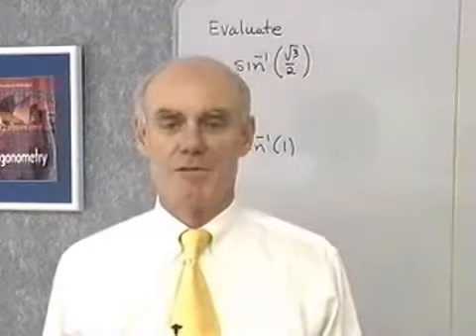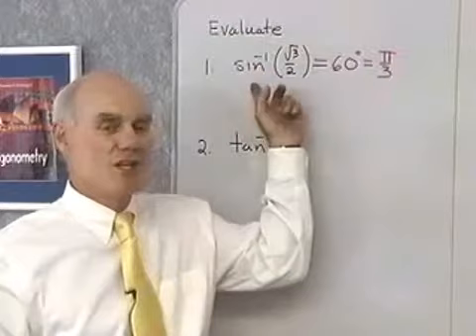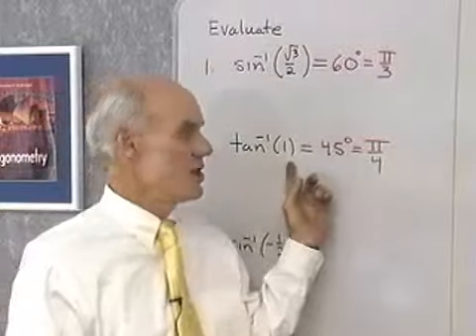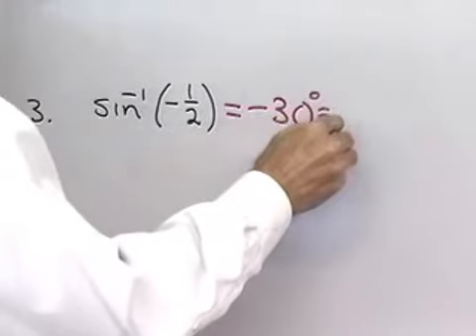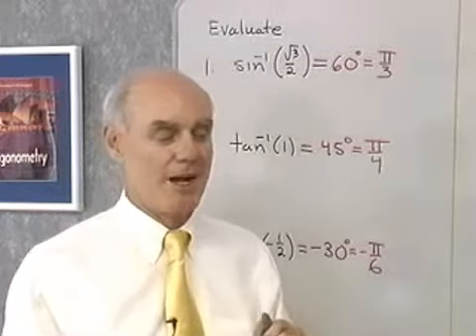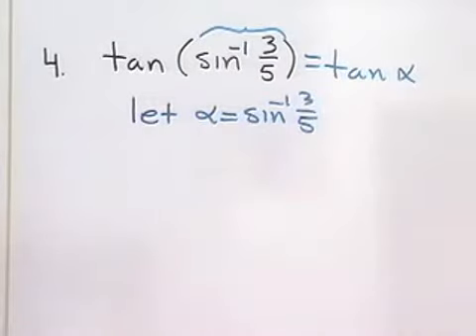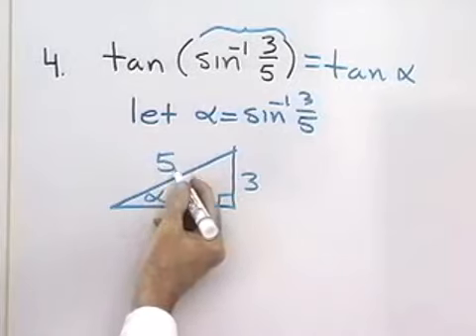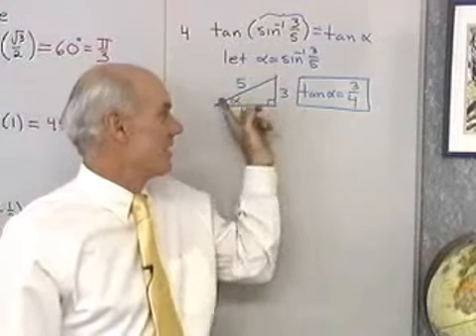mtt 04 06